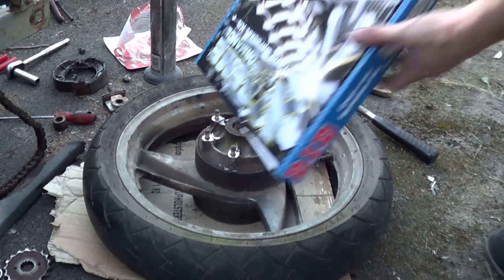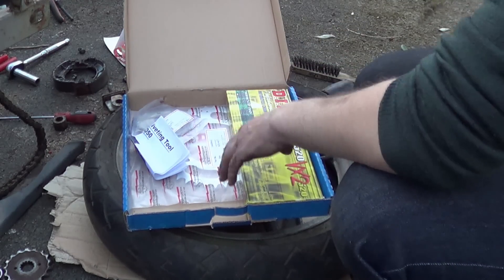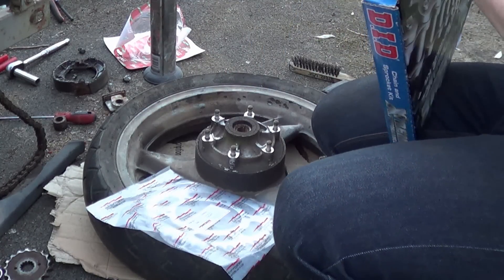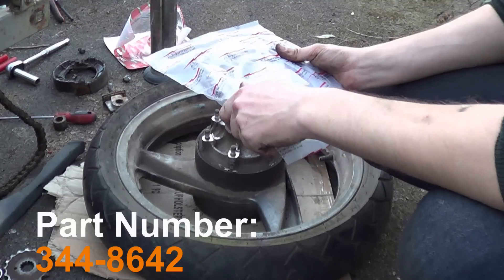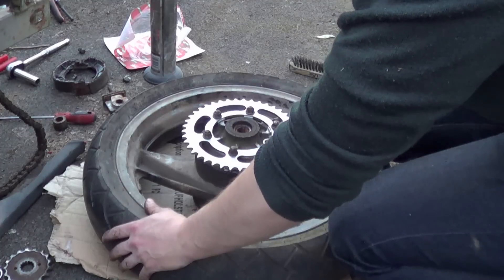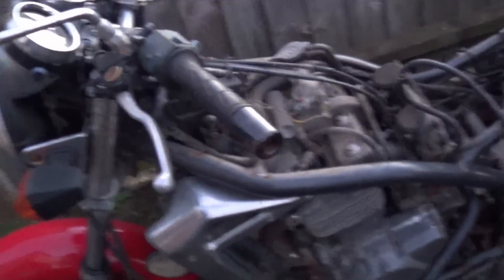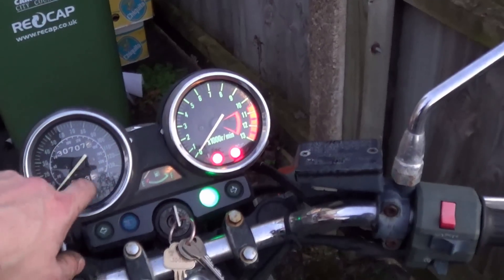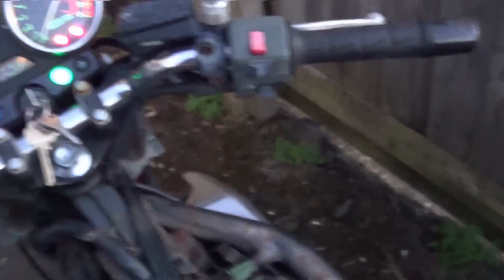Kawasaki ER 500 - Backyard Bike Project Update - Episode 6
Quick update on the progress of the ER-500 project. In this episode we check out the new sprockets and check the electronics to see if there's any life in the old girl.